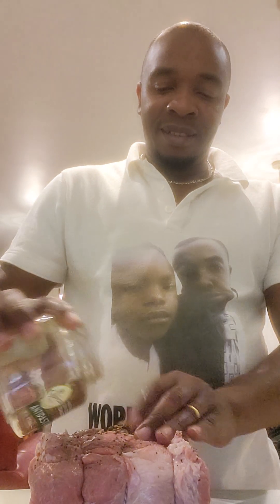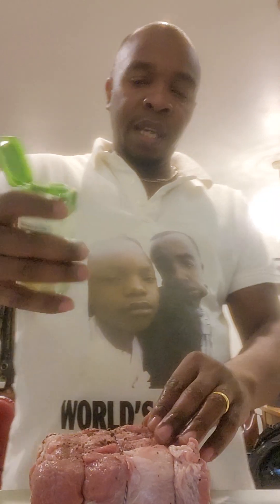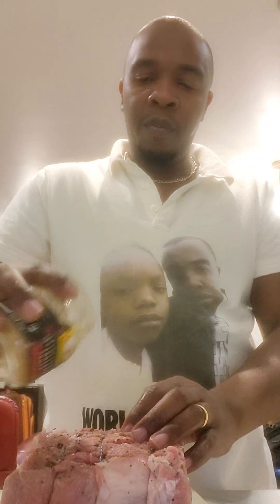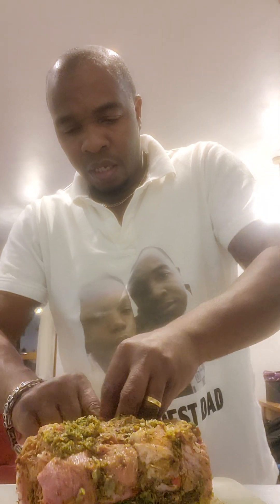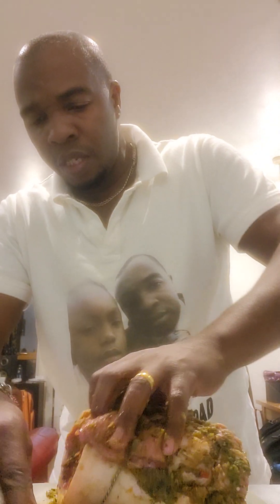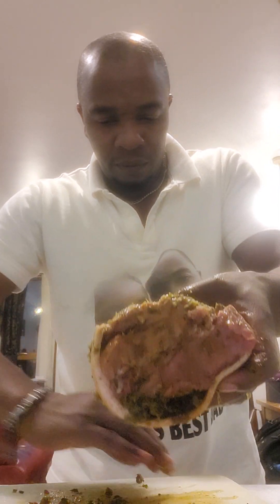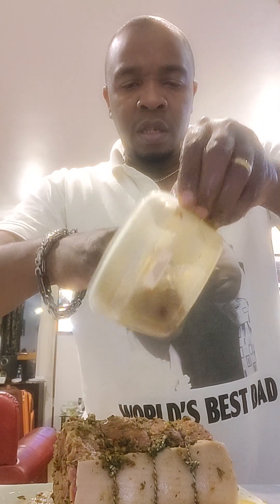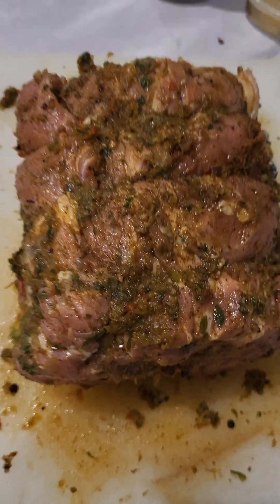16 October 2023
how to marinate (season) Pork.
Jerk Pork